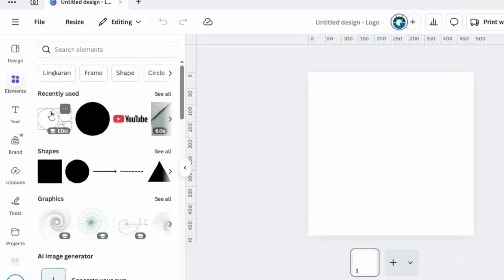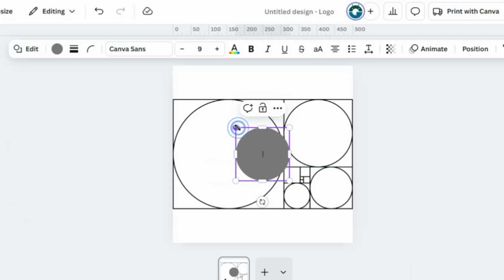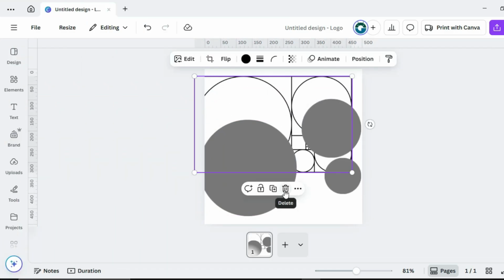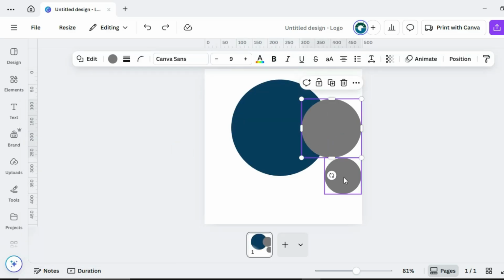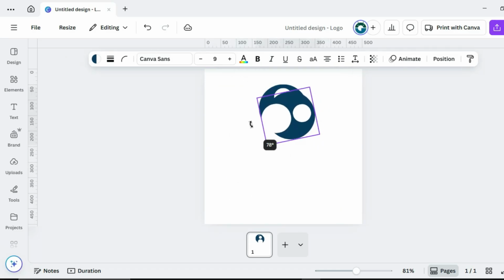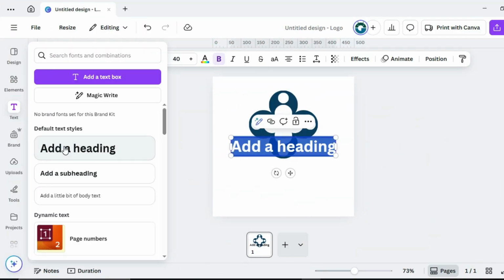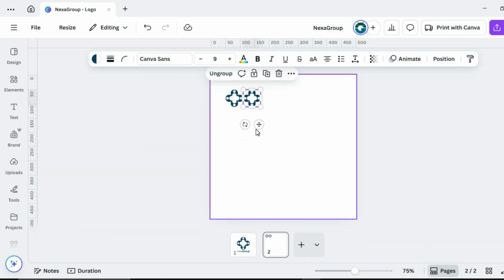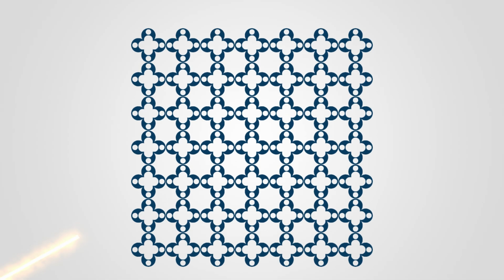Create a Modern Abstract Logo Using Shapes in Canva!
Learn how to create a modern abstract logo in Canva — using nothing but simple shapes!
In this tutorial, I’ll show you how to combine forms, colors, and layout tricks to design a professional abstract logo that looks creative, balanced, and perfect for any modern brand.

You don’t need to be a designer to follow along. This step-by-step guide will help you turn basic Canva shapes into a logo that feels premium and unique — perfect for businesses, studios, or personal brands that want a modern touch.

📌 In this video, you’ll learn:
How to build a logo using only shapes in Canva
Tips for creating modern abstract logo compositions
How to choose the right colors and balance your design
Tricks to make your logo look clean, bold, and professional

✨ Tool used: Canva (Free & Easy to Use)